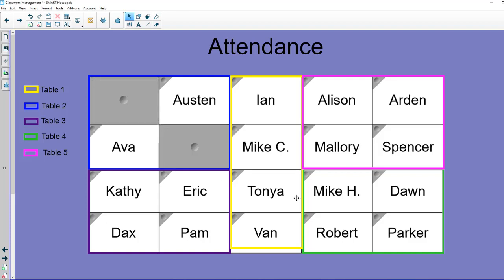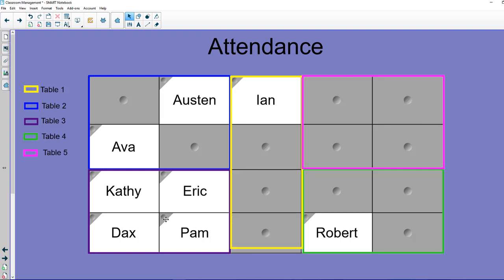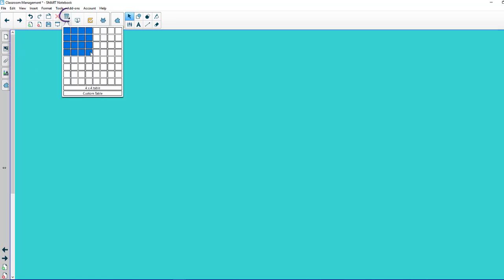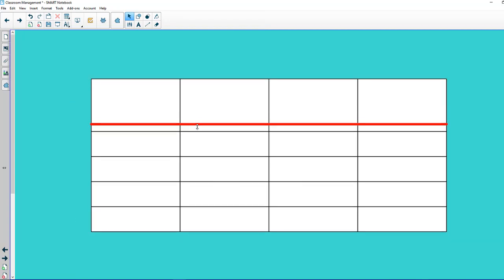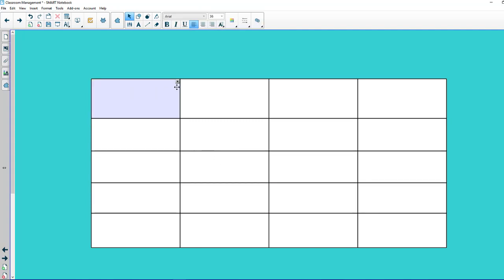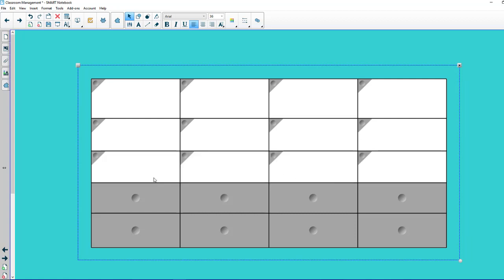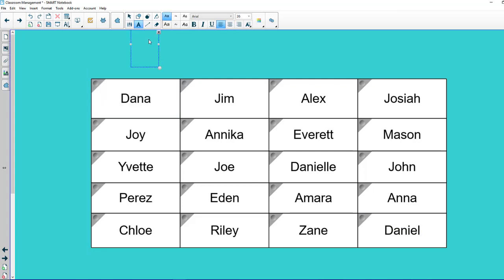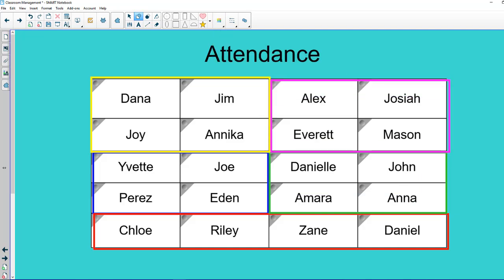Attendance Chart for Classroom Efficiency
Watch this video on creating an efficient classroom attendance chart.  Save time with the SMART Learning Suite.